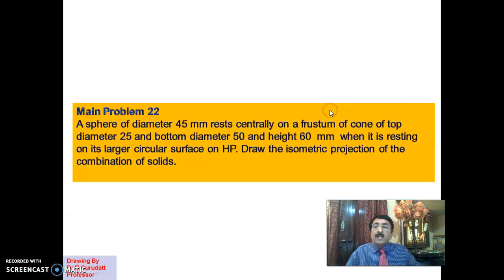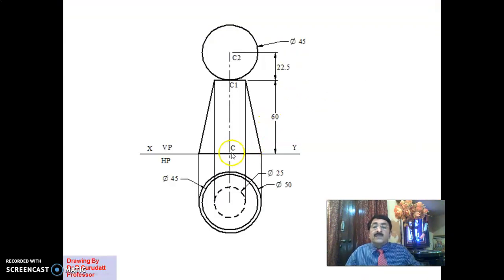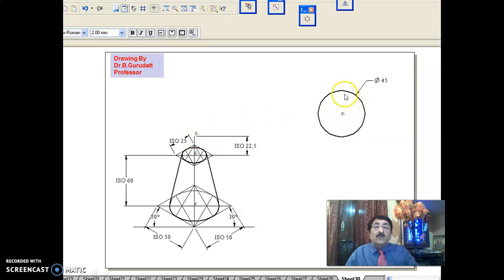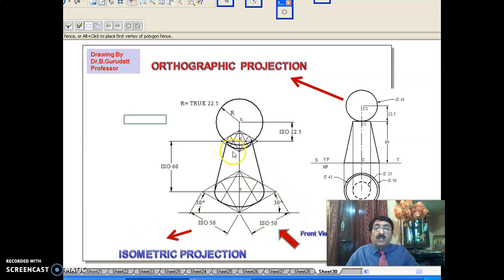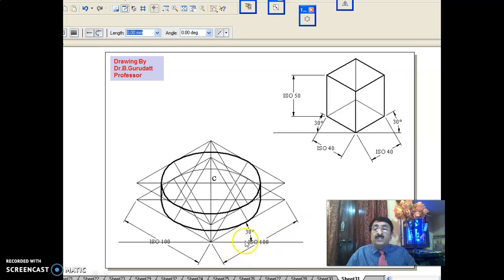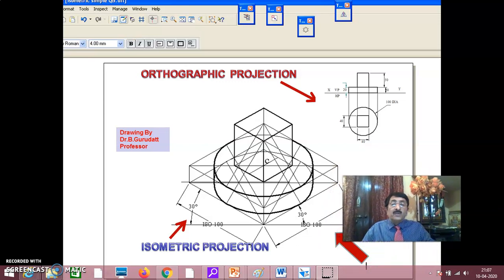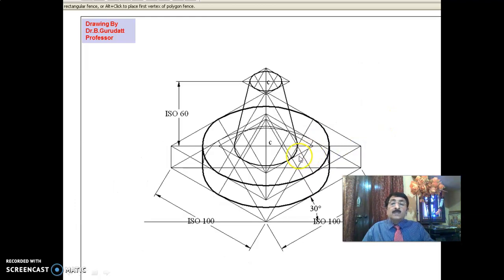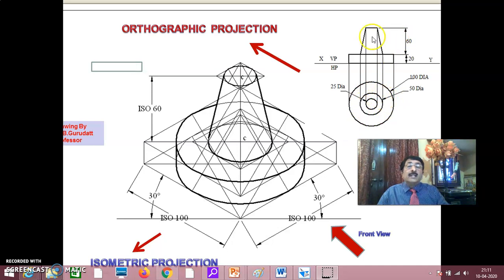Isometric Projection Main problems Session 9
CAED Video Tutorials on  Isometric projection - Main Problems
 By
Dr.B.Gurudatt, Professor & Former HOD,Dept Of Mechanical Engineering , BIT K R Road, Bangalore-560004
Presently working As Professor at NMIT, Dept Of Mechanical Engineering,Yelahanka, Bangalore-560064
This tutorials will help all first year engineering students to understand clearly the concepts of Isometric projection and basics of Orthographic Projection.